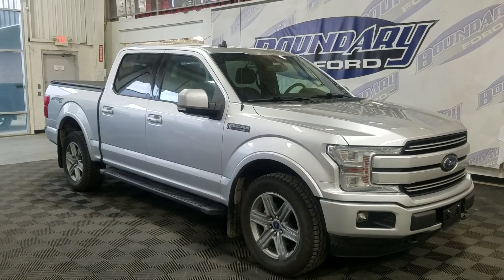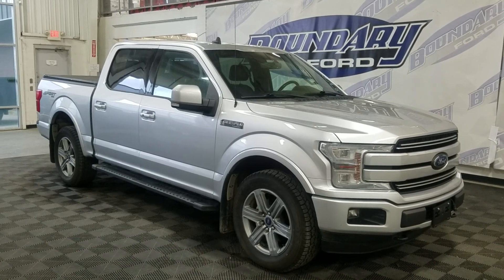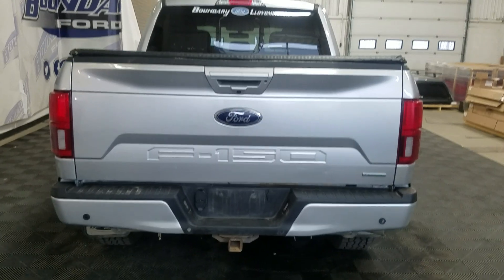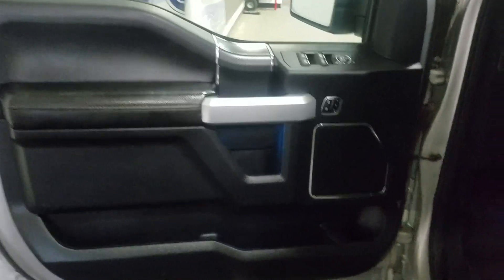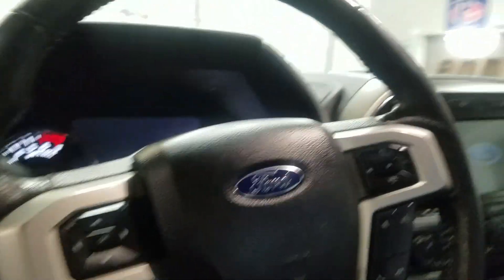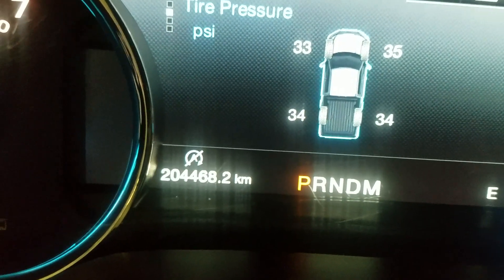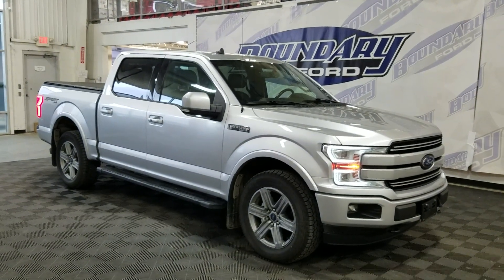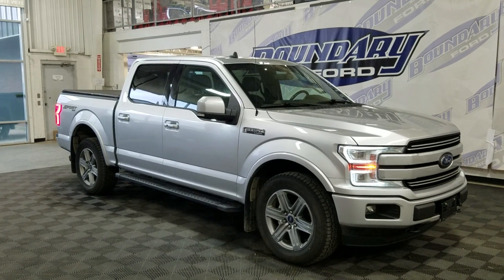Pre Owned 2019 Ford F-150 Lariat W/3.5L V6 engine remote Start overview l Boundary Ford 23F14352U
This Pre-Owned Sliver 2019 FORD F-150 Lariat is powered by a 3.5L V6 ENGINE THAT'S PAIRED WITH a 10 SPEED AUTOMATIC TRANSMISSION.

We are conveniently located at 2502 50th Avenue in the border city of Lloydminster and we are open Monday to Saturday. If our location is not convenient for you, we have delivery to your door available - Canada wide! Our knowledgeable Sales Consultants are ready to answer your questions and help you find the right vehicle for you!  Here at Boundary Ford we're prairie proud and we offer the best deals in the prairies! We are an AMVIC licensed dealership.

Stock#23F14352U